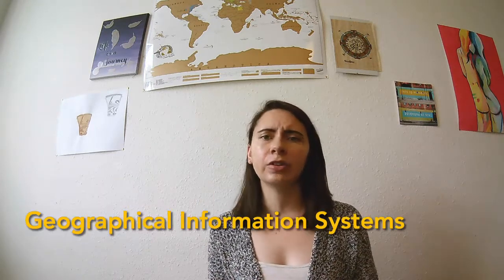How do Archaeologists Find Sites?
Now that we know how a site is formed, let's figure out how to find them!

Learn more!